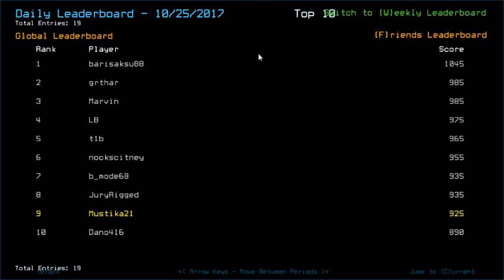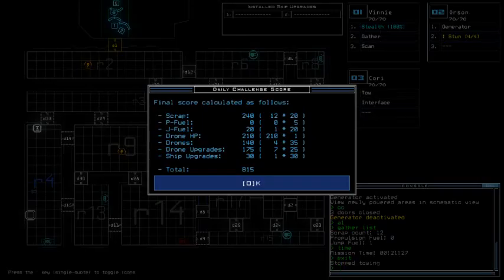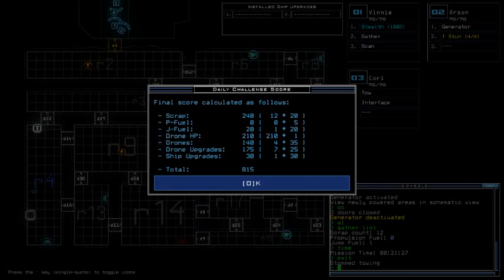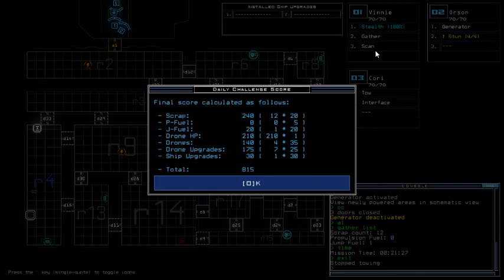Duskers Daily 26 Oct 2017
Nice luck and (mostly) bad luck.
Found the connection, tho I had to go to another place first. Edit: Ohey it's uploaded properly, right? Thought it wouldn't work since I did it via phone and they said it'd take 3 hrs to upload...